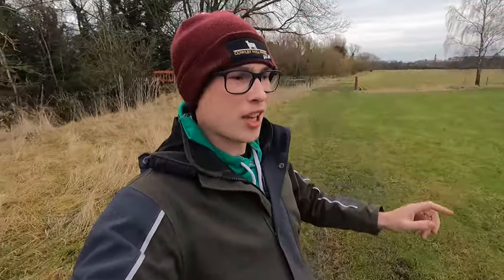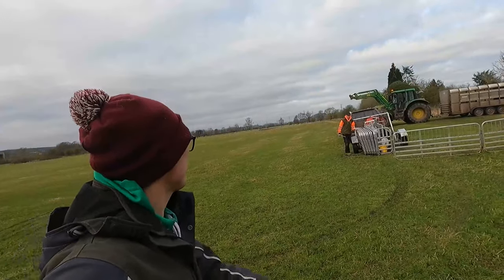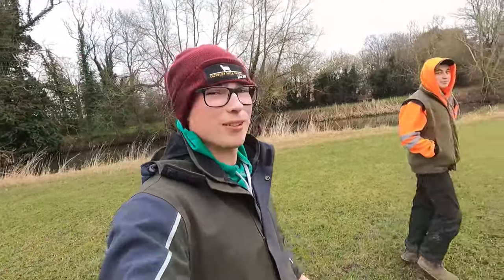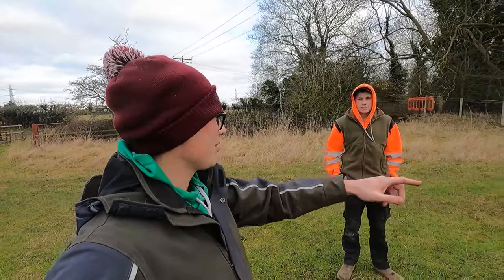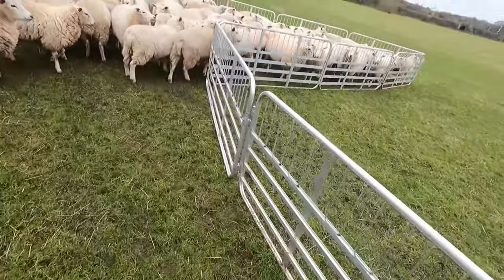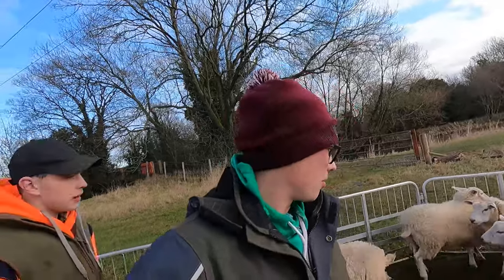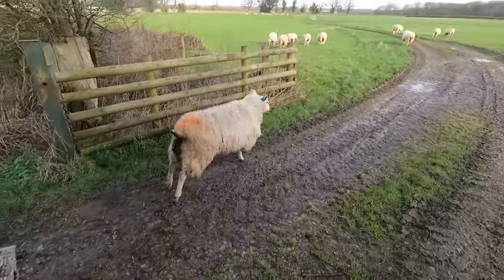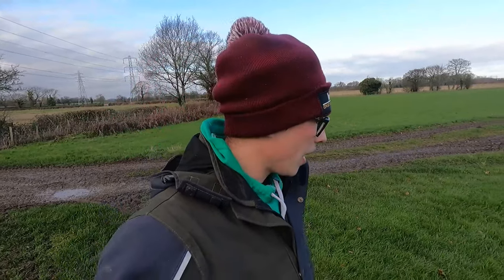THE TRICK TO MOVING SHEEP WITHOUT A DOG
So today on the farm Joseph and I have been tasked with getting the ewe lambs moved onto pastures new as they are needing a fresh bite of grass. A great bit of Fun moving sheep in a new and innovative way. Watch to see how we get on.